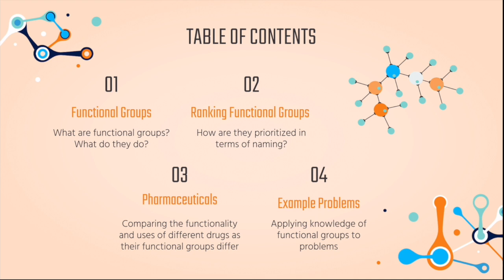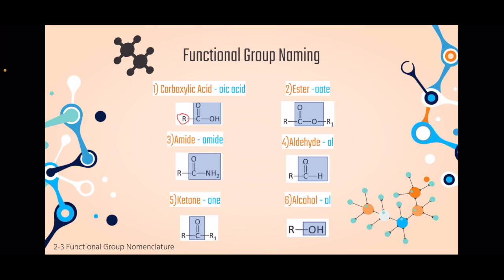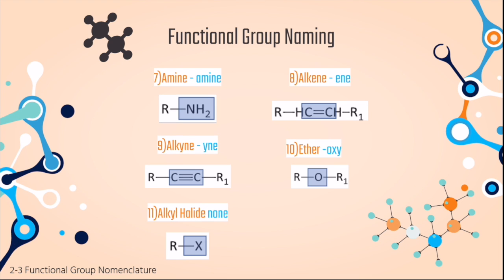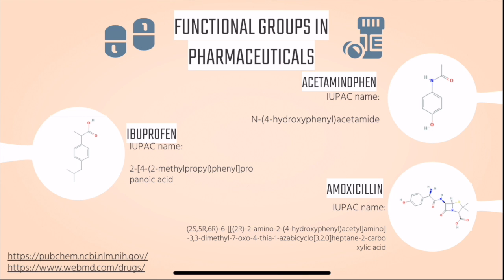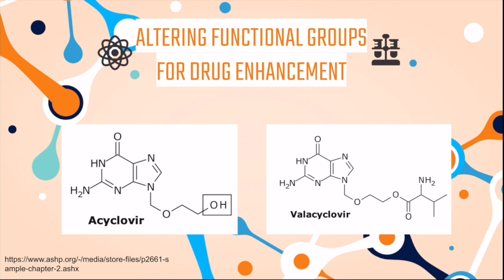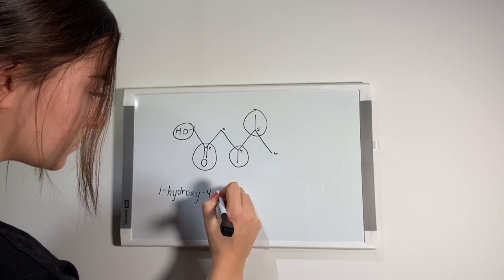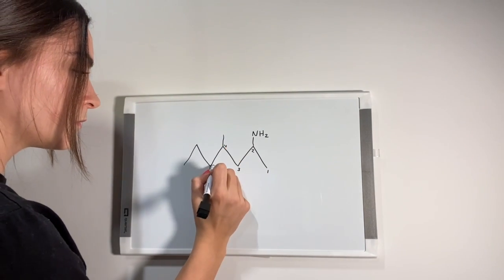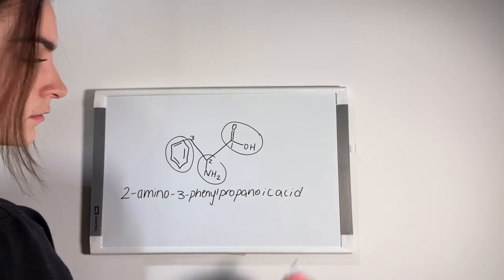CHEM112 Culminating Project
This video is about CHEM112 Culminating Project